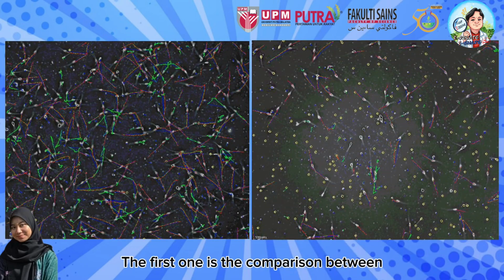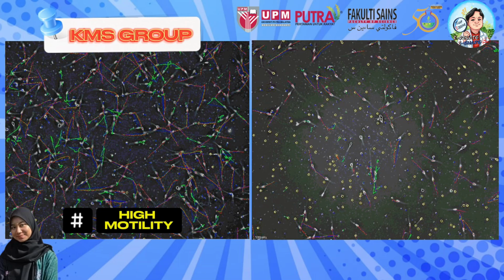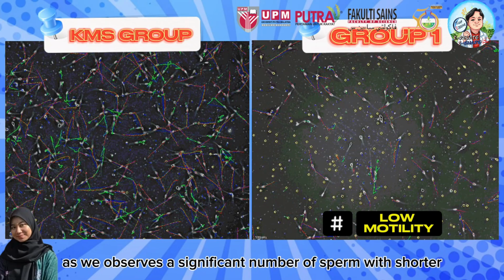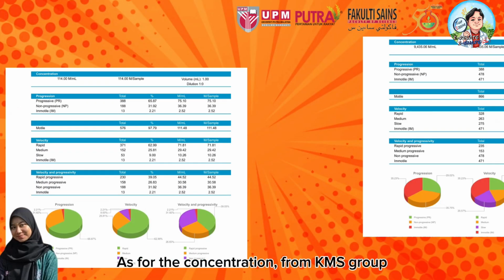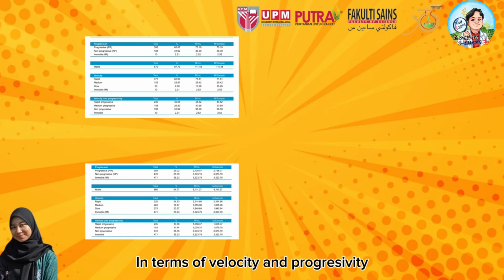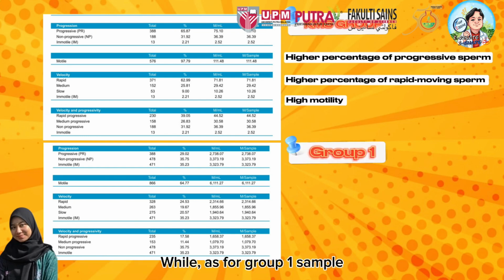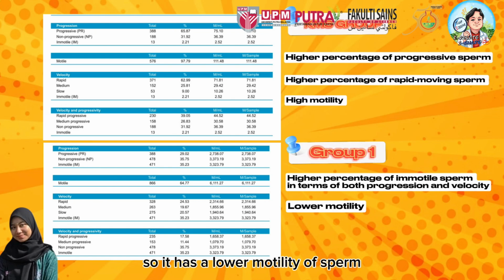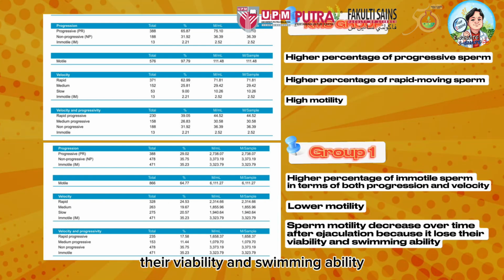Assisted Reproductive Technology (ART) in Goat